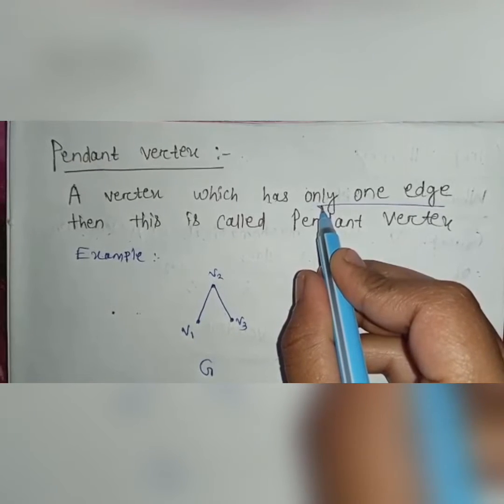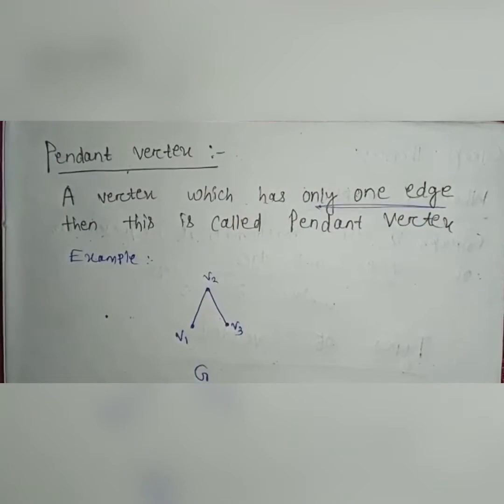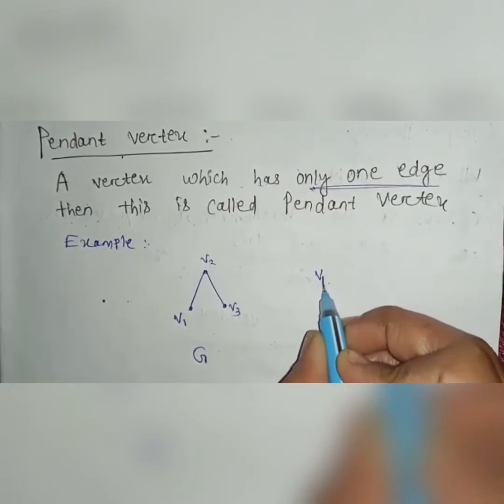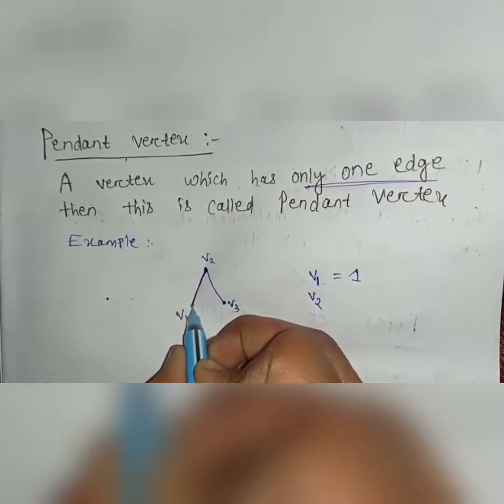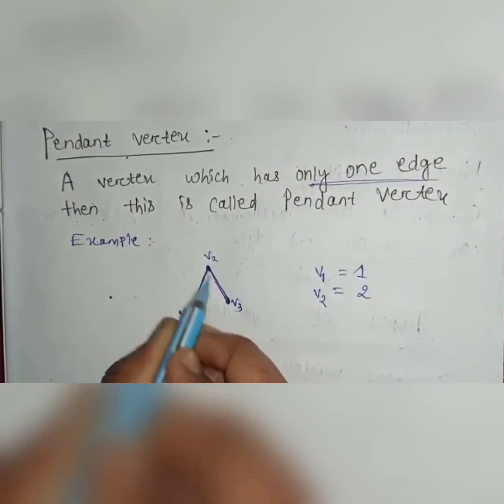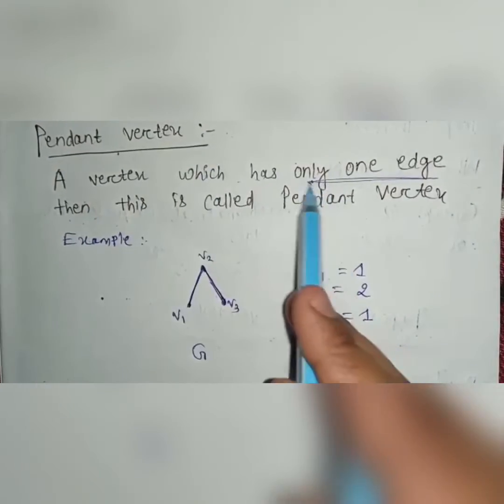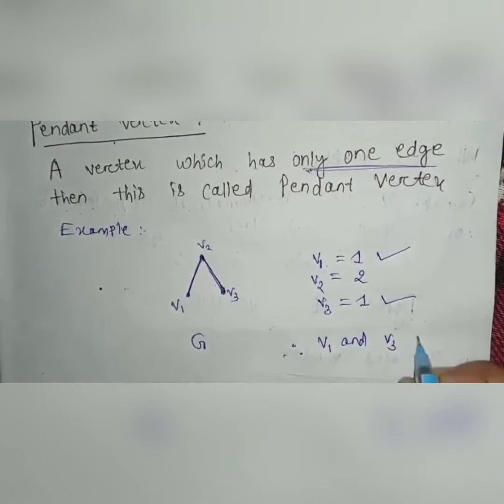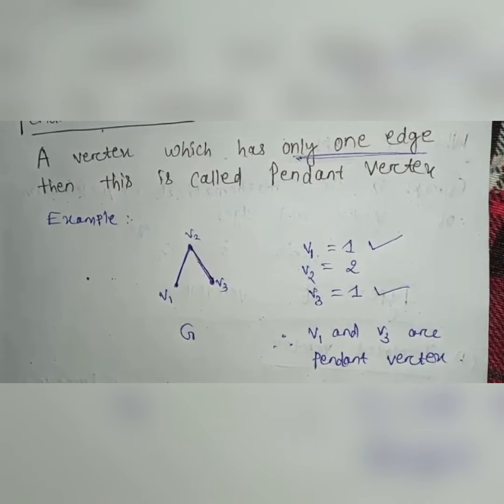pendant vertex... graph theory...discrete mathematics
pendant vertex with its examples.